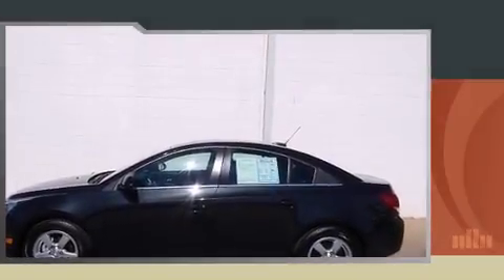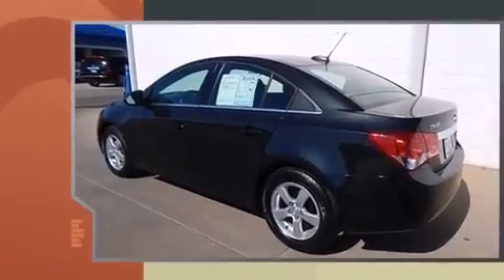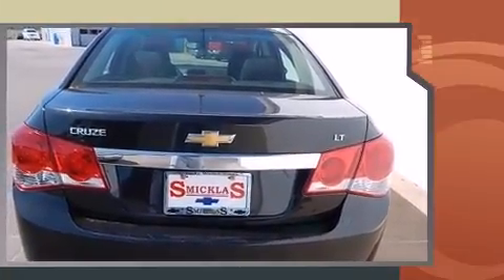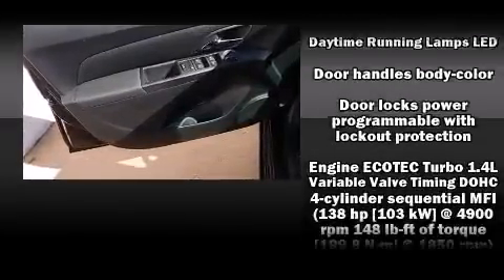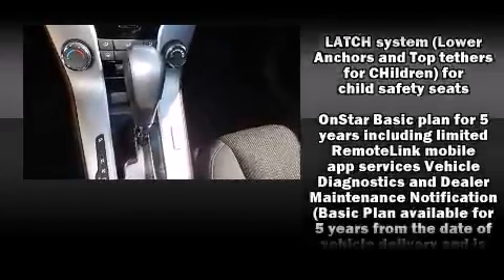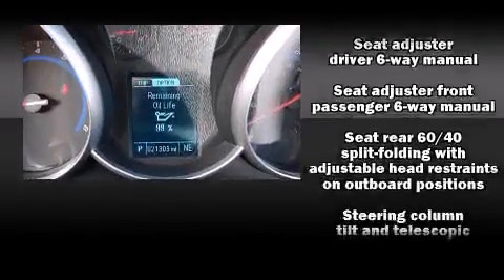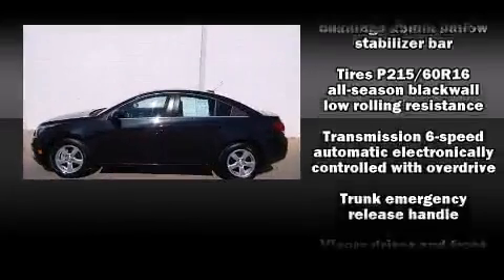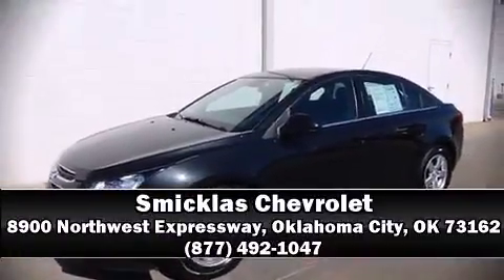2016 Chevrolet Cruze Limited LT in Oklahoma City, OK 73162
Smicklas Chevrolet
8900 Northwest Expressway

Introducing the 2016 Chevrolet Cruze Limited. This 4 door, 5 passenger sedan just recently passed the 20,000 mile mark! It features an automatic transmission, front-wheel drive, and an efficient 4 cylinder engine. Turbocharger technology provides forced air induction, enhancing performance while preserving fuel economy. Chevrolet prioritized comfort and style by including: front bucket seats, air conditioning, fully automatic headlights, tilt steering wheel, power windows, cruise control, and more. Chevrolet also prioritized safety and security with features such as: dual front impact airbags with occupant sensing airbag, front and rear SIDE impact airbags, traction control, brake assist, a panic alarm, onStar, and ABS brakes. This car was designed with safety in mind, allowing you to drive with even greater assurance. This vehicle has achieved Certified Pre-Owned status, by passing a comprehensive certification process, including a rigorous 117 point inspection! Our sales reps are knowledgeable and professional. They'll work with you to find the right vehicle at a price you can afford. Stop in and take a test drive!